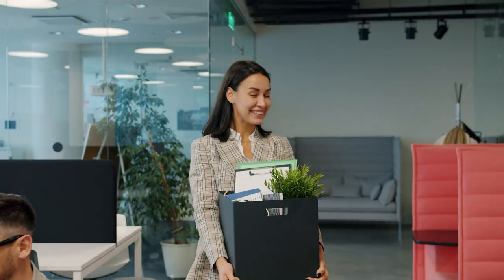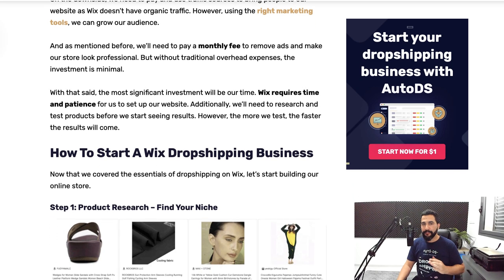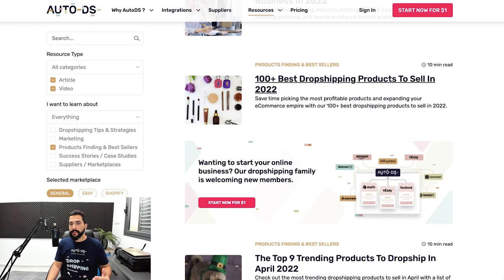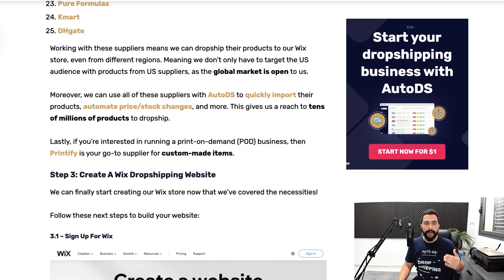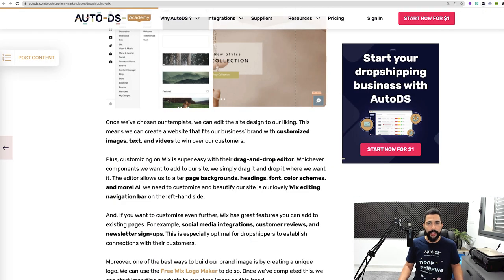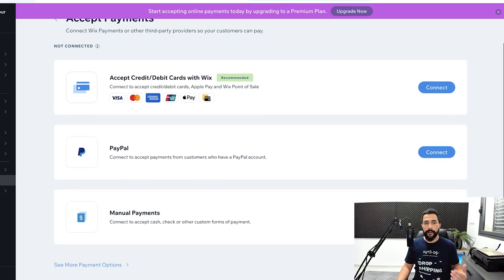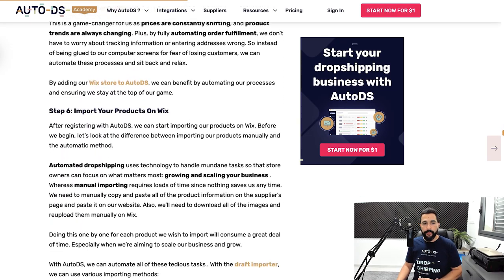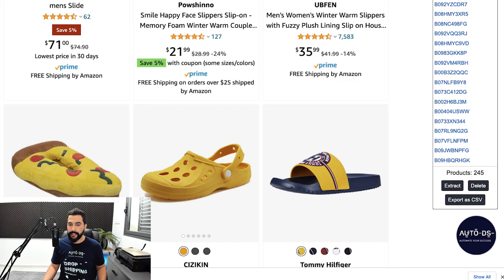How To Start Dropshipping On Wix [COMPLETE Guide For Beginners]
This beginner's tutorial will assist you with the basics of setting up and managing a successful dropshipping business via Wix.

Our eCommerce educator will also touch base on our 2-way-integration which allows users of AutoDS to synchronize product listings, product editing, image optimization, customer orders, pricing, and stock monitoring from multiple suppliers to WIX in just under one click 🚀

✅ Sell These Right Now - The HOTTEST Dropshipping Products